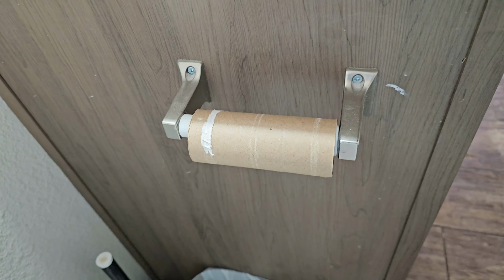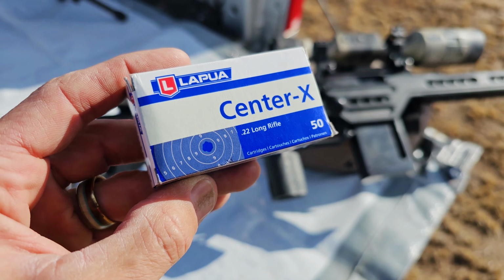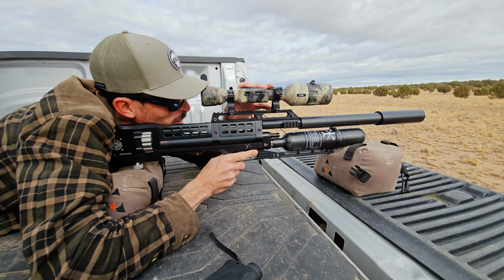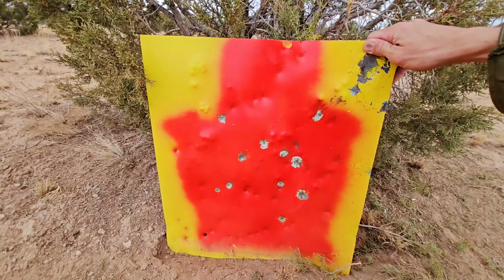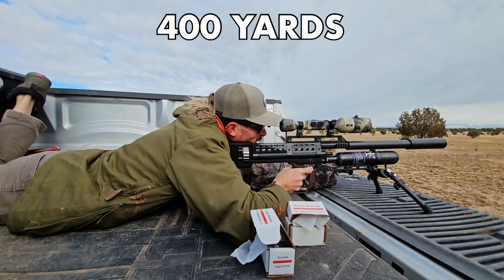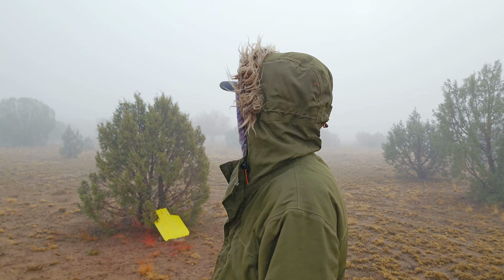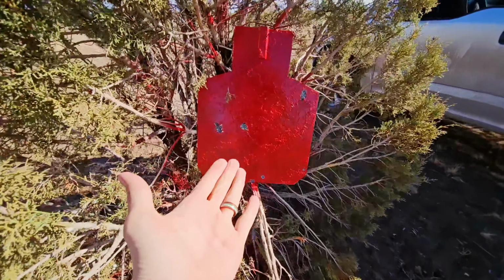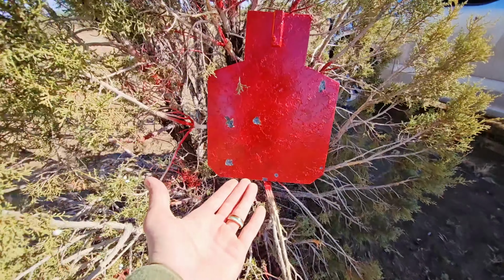Have Airguns REPLACED Rimfire? More POWER, Better ACCURACY?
Have Airguns become better than rimfire .22lr? That’s the question today!  We have an awesome .22 from Vudoo Gun Works and the Western Airguns Rattler in .357.  I know that these are different calibers. The point is to show that Airguns have become as viable as even the BEST rimfire.
I noticed ‎@GarandThumb  did a video with a similar concept and didn't directly compare the two. So that's why I made sure to show the targets and to shoot both .22lr and the airgun.